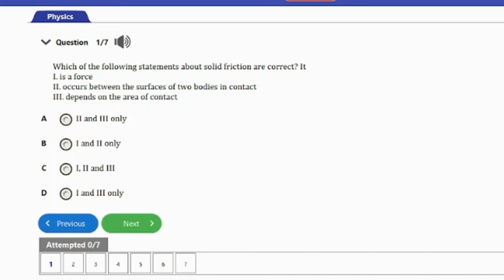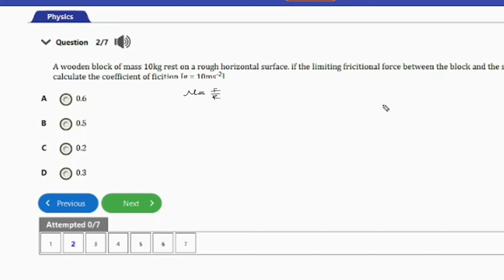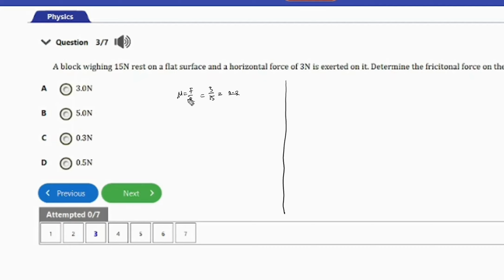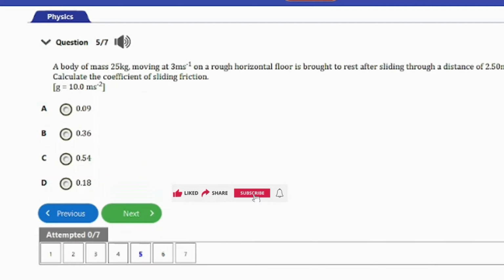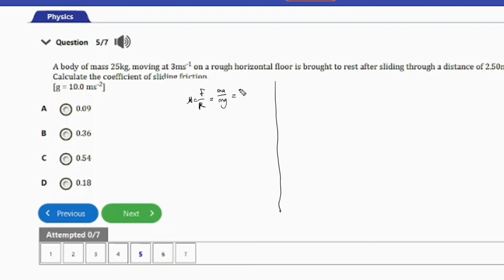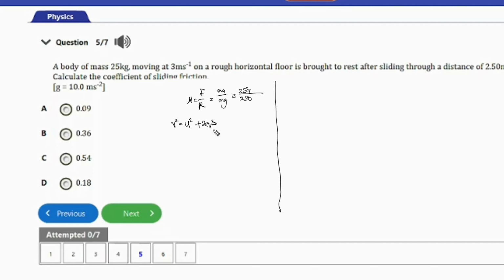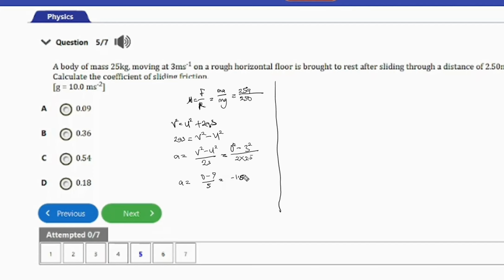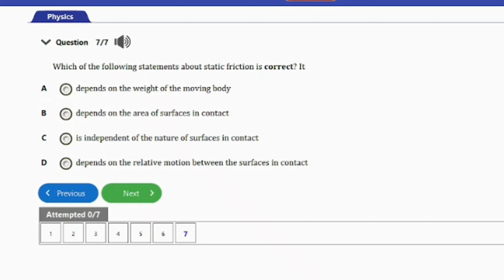WAEC Physics Tutorial Questions & Answer 2026 On Solid Friction (Top 7)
WAEC Physics Tutorial Questions And Answer On Solid Friction

Friction is one of the basic problems in WAEC physics

In this WASSCE or WAEC physics tutorial video, I answered WAEC physics 7 Questions On Solid Friction

This video is a definite guide to smashing questions on solid friction in WASSCE or WAEC physics questions and answers.